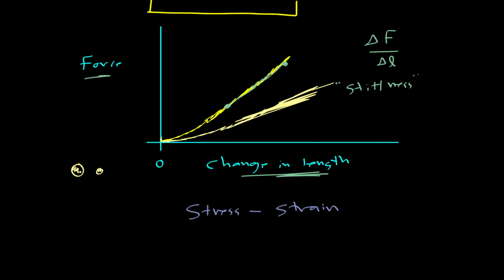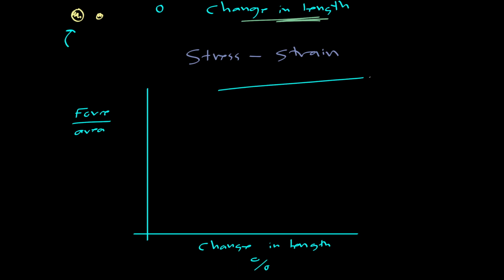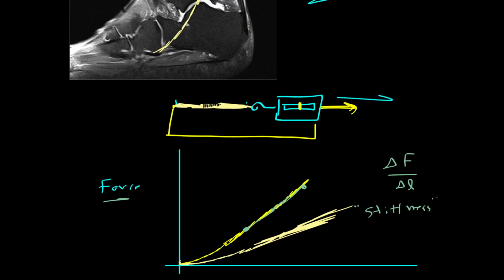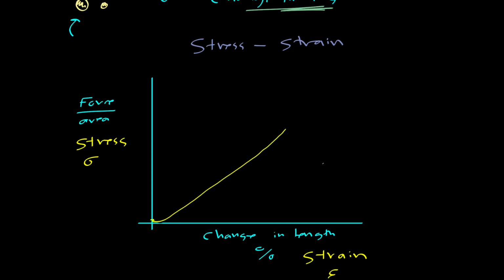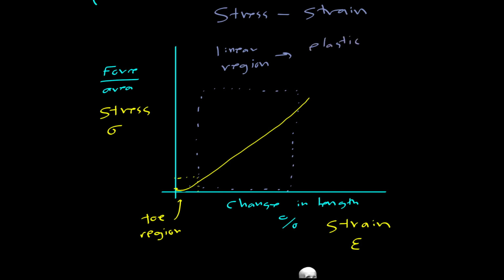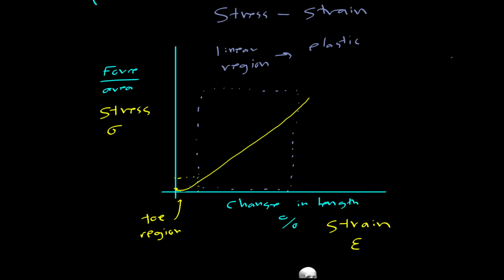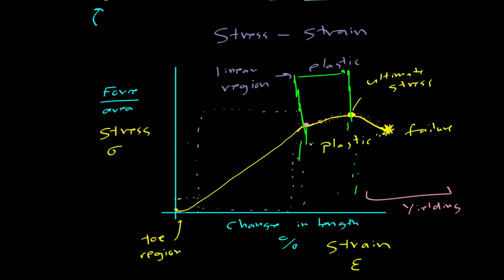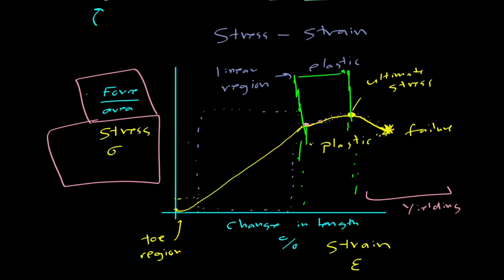K305 Week 4 - 05: Stress-strain curves I